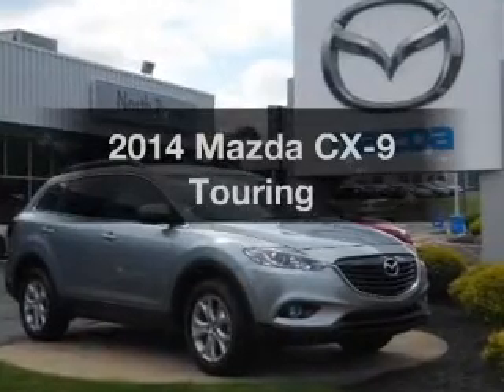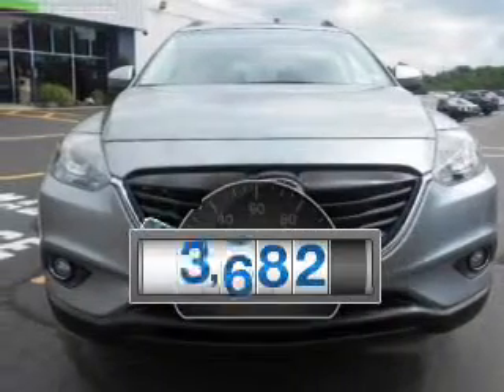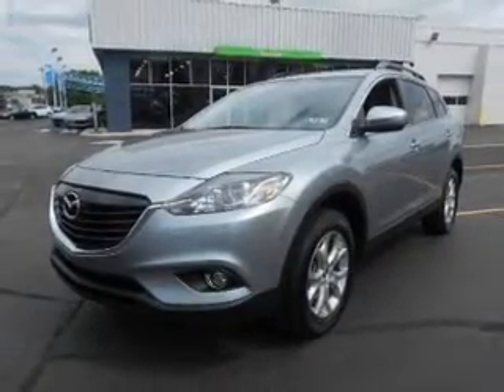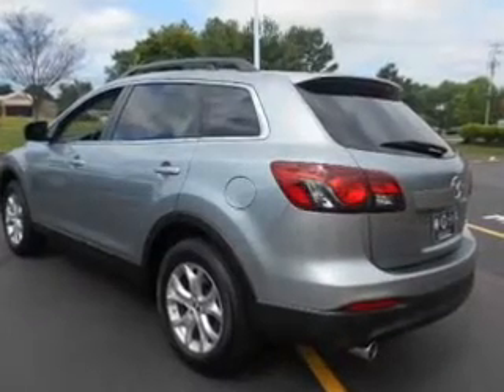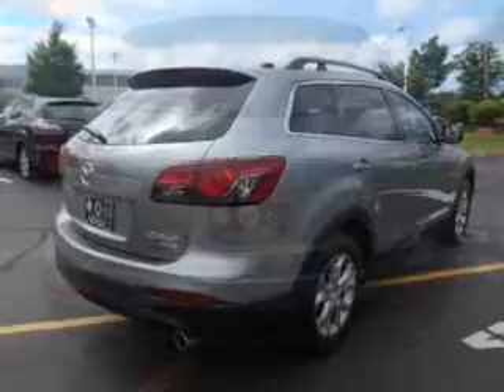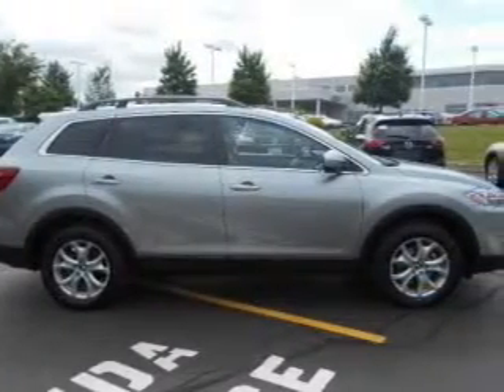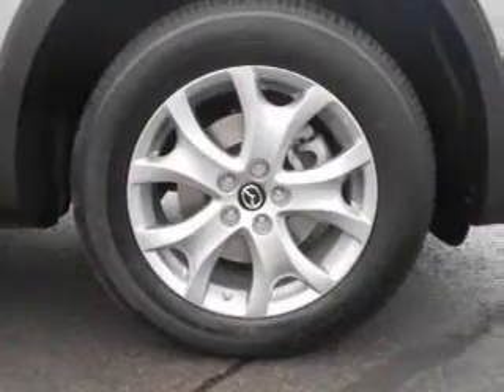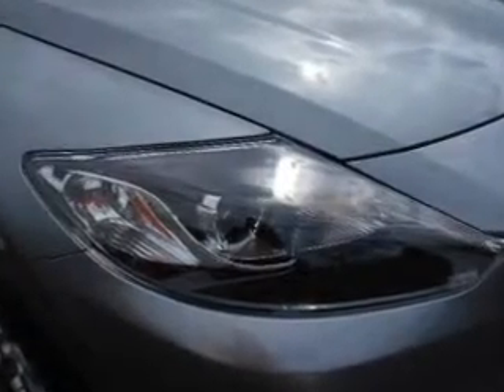2014 Mazda CX-9 - Colmar PA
Year: 2014
Make: Mazda
Model: CX-9
Trim: Touring
Engine: 3.7 liter 6 cylinder 24 valve
Transmission: 6-Speed Automatic
Color: Liquid Silver
Mileage: 4682
Address:
165-181 Bethlehem Pike